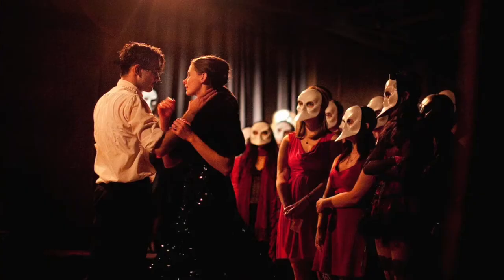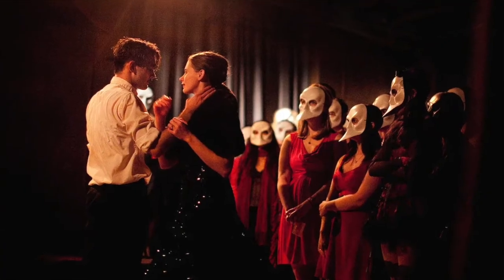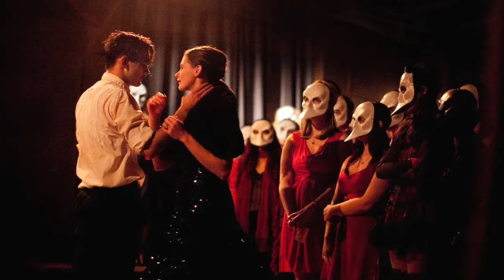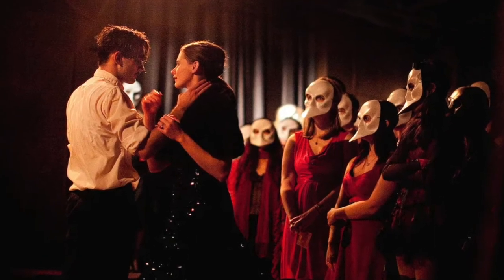Acting Class: What Is Immersive Theatre A 2 Minute Guide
Not sure what people mean when they talk about immersive theatre? Confused about the advantages of staging work in this increasingly popular style or what the challenges might be? Then this 2 Minute Guide is the video for you! It covers immersive theatre super-fast and in detail.

You can check out the article that goes with this video right for all our super-detailed guides.

If you're looking for a great book that goes into depth about so many aspects of stage design, I can really recommend 'Creative And Successful Set Designs' and you can pick up a super-cheap deal

Enjoy the video and good luck out there!